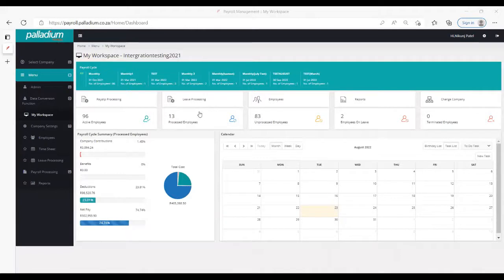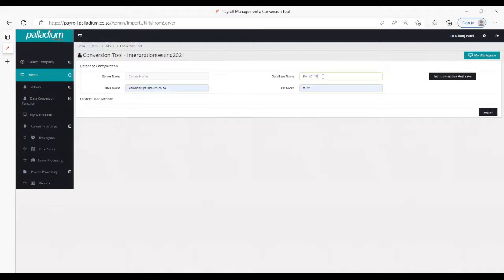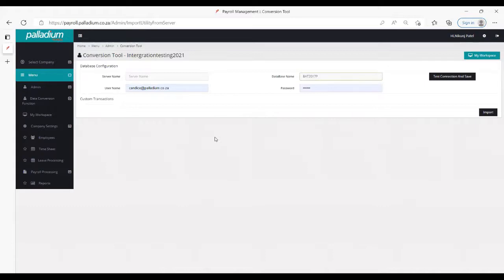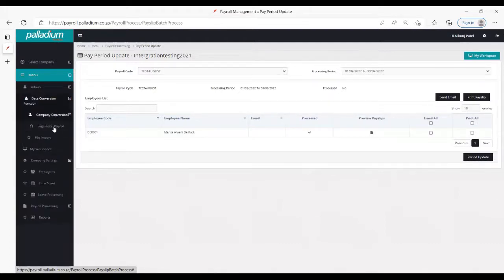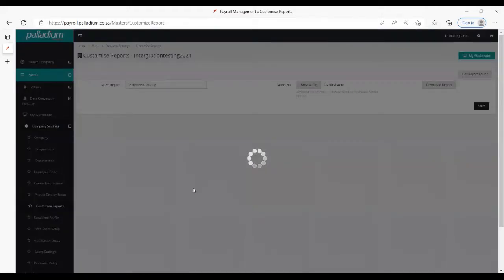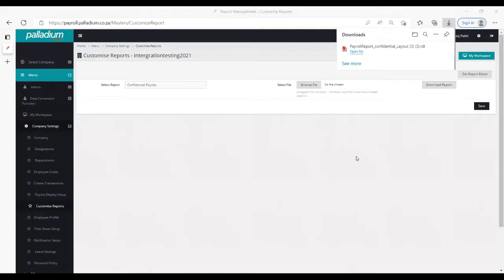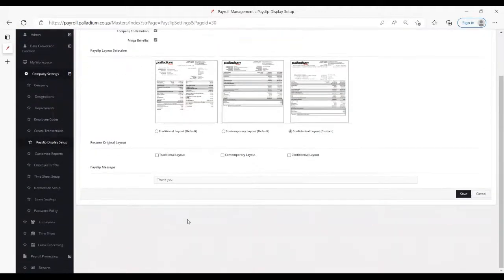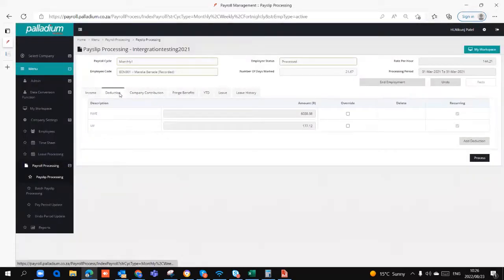Payroll - Sage Data Conversion and Report Writing